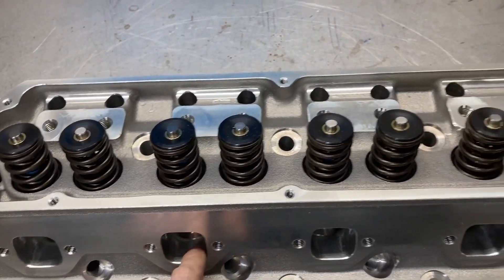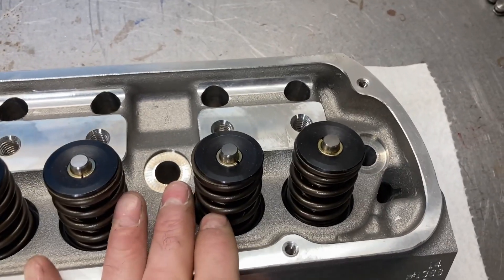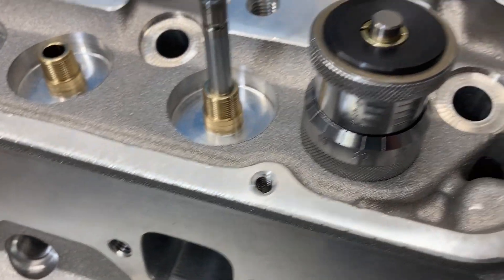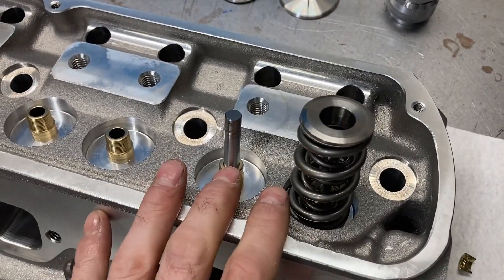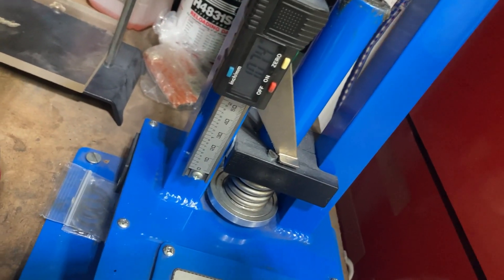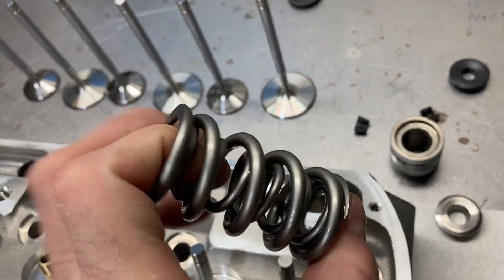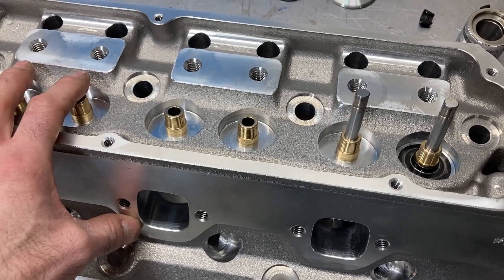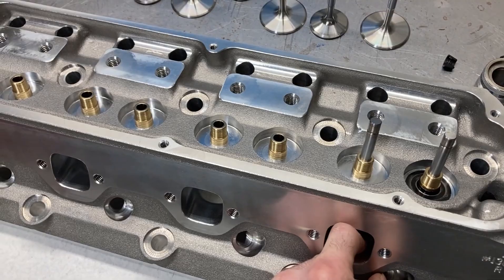Lykins Motorsports 310 SBF Dyno Mule Valve Spring Selection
Going over some basics of choosing the right valve spring for our dyno mule.